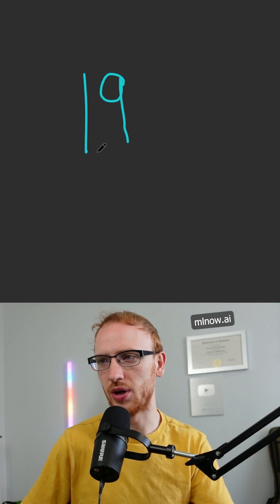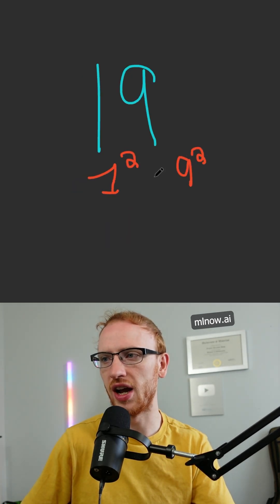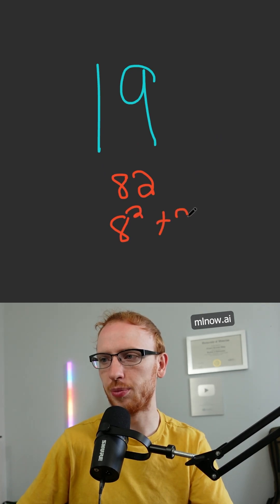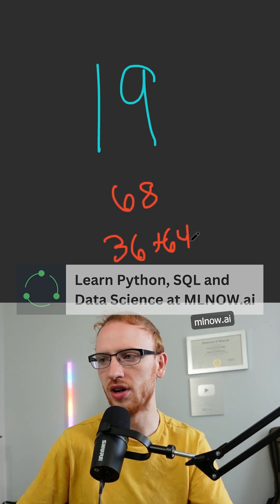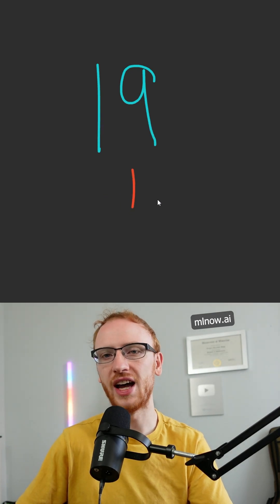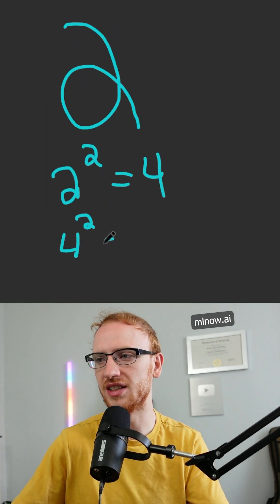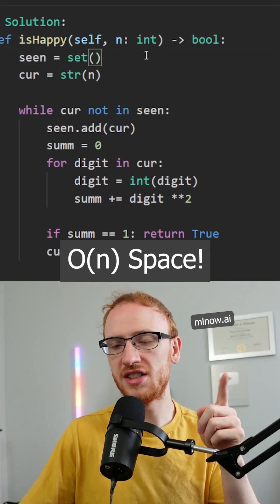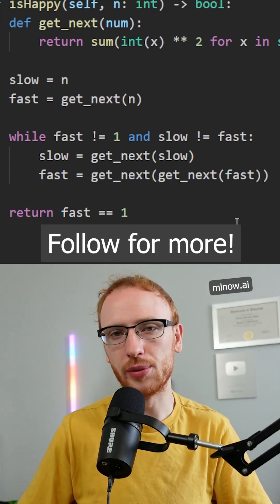Happy Number - Leetcode 202 - Python